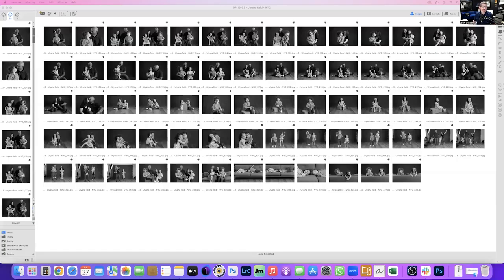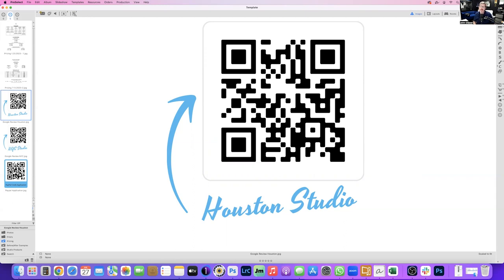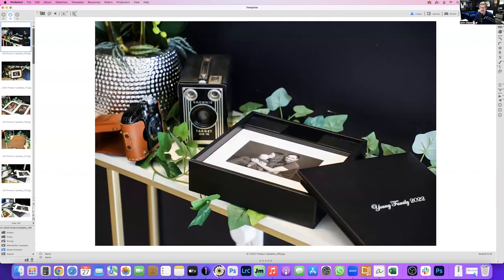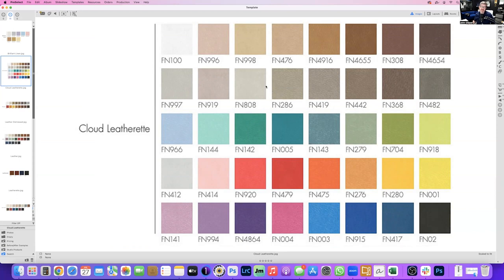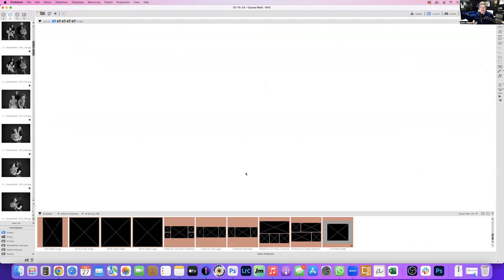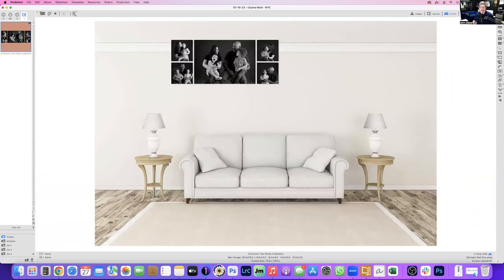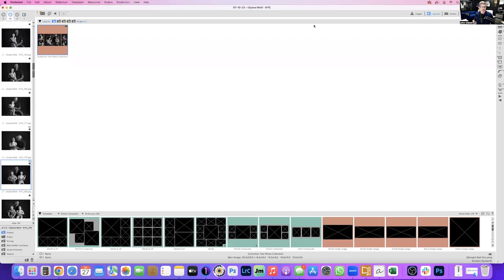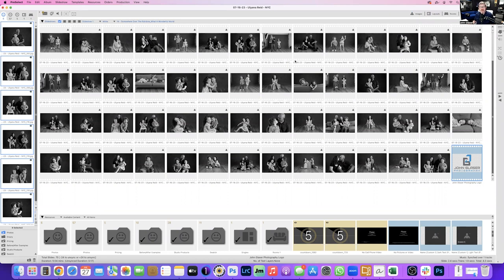7.27.2023 - Refocus Your Biz Vlog - Episode 12 -Tools We Use - Proselect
Step into the captivating world of ProSelect, the indispensable tool that elevates our photography business to new heights! In this episode, we'll unveil the magic of ProSelect as we demonstrate how it transforms our client experience.

Discover the power behind ProSelect as we effortlessly organize photos, create enchanting slideshows, and design custom wall displays that complement our clients' homes perfectly. With its intuitive interface, selecting photos becomes a breeze, ensuring our clients leave with a collection that truly reflects their unique story.

Through ProSelect, we infuse emotion into our
Whether you're an aspiring photographer, a fellow pro looking to optimize your workflow, or a curious client, this vlog is a must-watch! Join us as we explore the tools and functionalities that make ProSelect an essential part of our photography business.